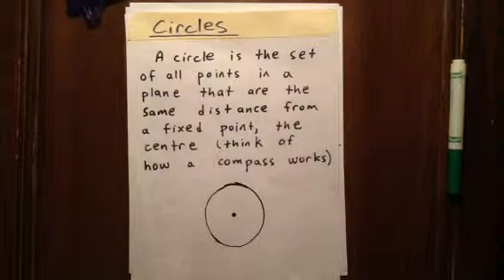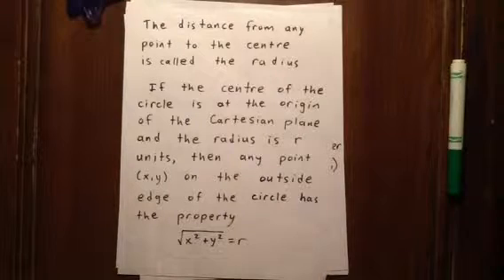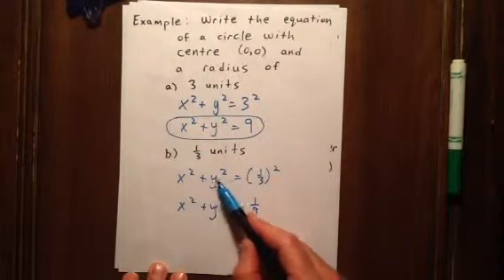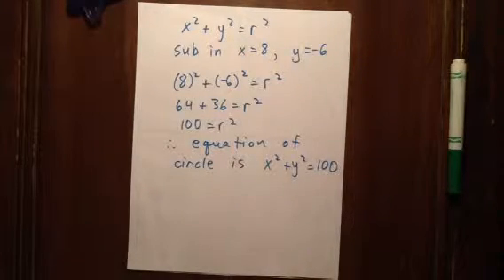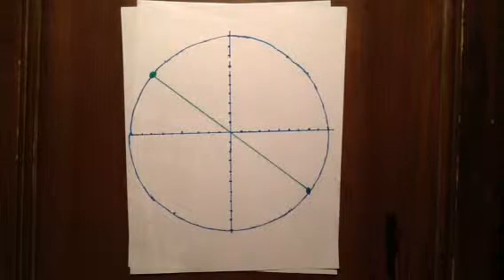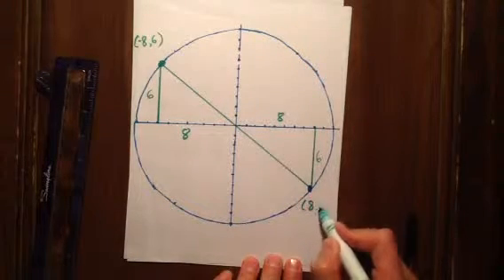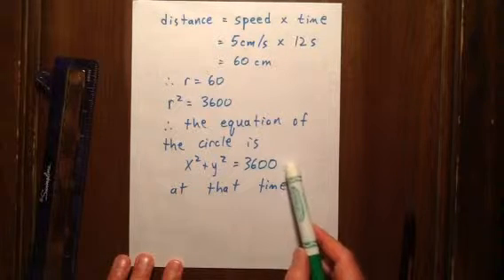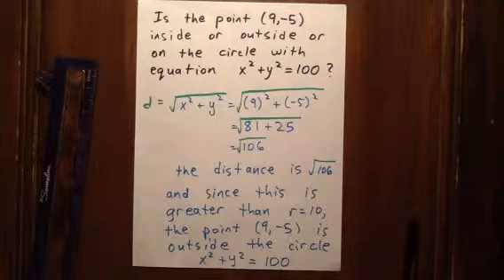10-24 lesson on circles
Circles cantered at the origin